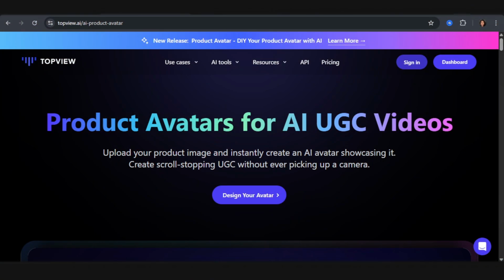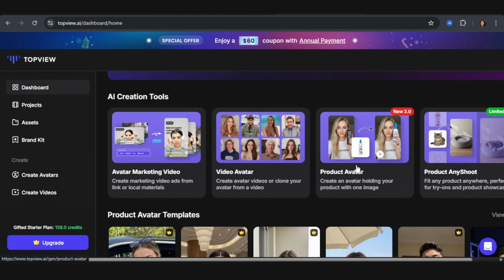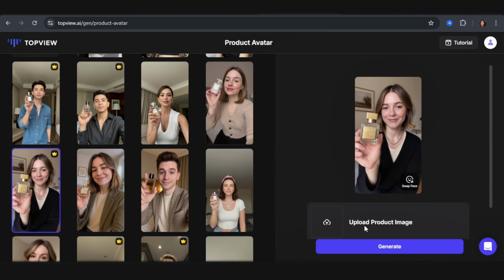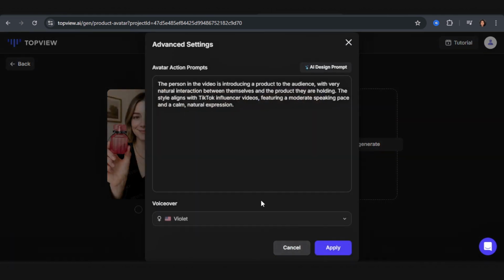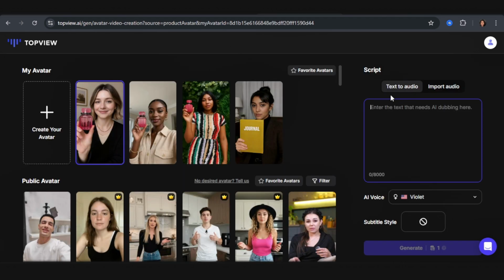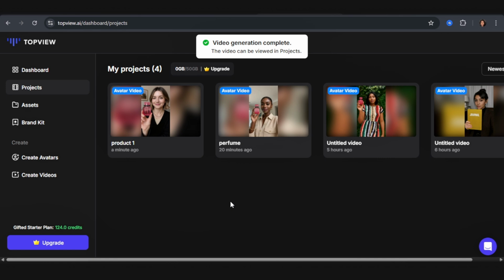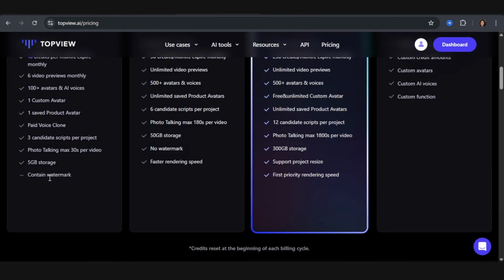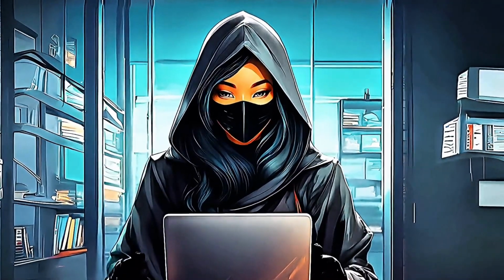This AI Tool Just Made UGC Content Creation 10X FASTER...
In this tutorial, I show you an AI tool that helps you create fast UGC content and how to use this unique AI tool to make UGC style videos 10X faster in just a few minutes. I walk you through the step by step guide on how you can create contents with your product without using models, shooting or long hours of editing.

If you are a business owner or you sell a product online and you are looking for easier ways to get fresh UGC style contents (whether photos or videos) out there and don't want to go through the hassle of having to find creators or the budget to pay them, then this is for you.

💡 What you’ll learn in this video:
✔️ This unique AI tool and how to use the product Avatar feature that creates these contents for you
✔️ How to add your products and set up your Avatar
✔️ How to generate photo contents for your product
✔️ How to generate video contents for your product

About Me